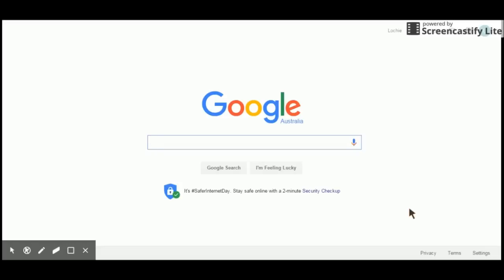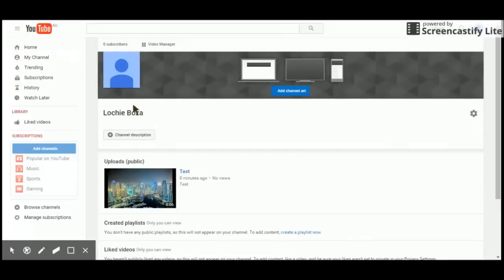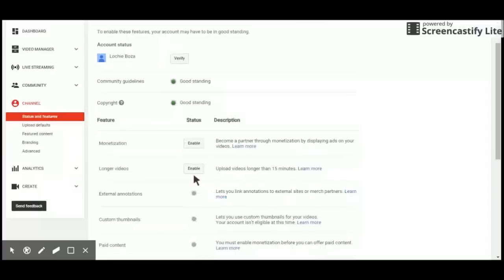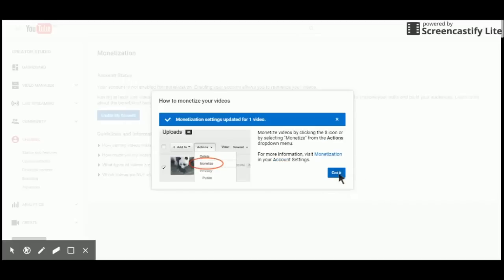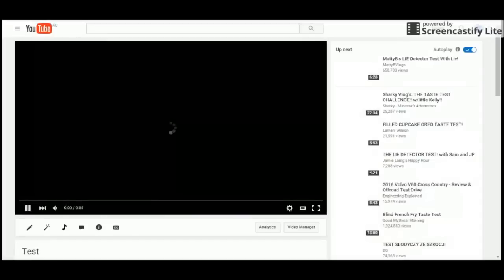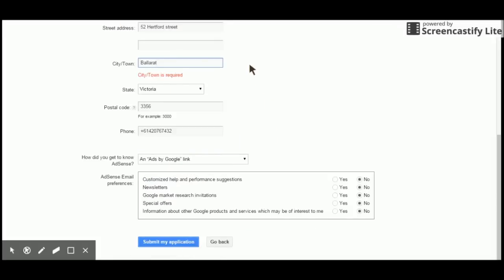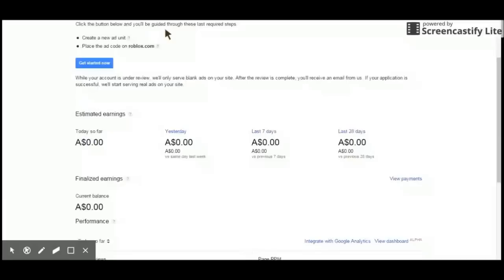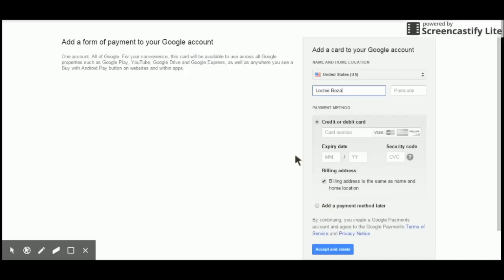How To Get Ads On Your Youtube And Get Paid |Part 1| (Setting up Adsense)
If you think your ready to start earning money for making videos on YouTube then stay here because I go though to videos to show you how to enable ads on your channel.  In part one I show you how to set up your adsense account so your ready to start getting ads on your channel.